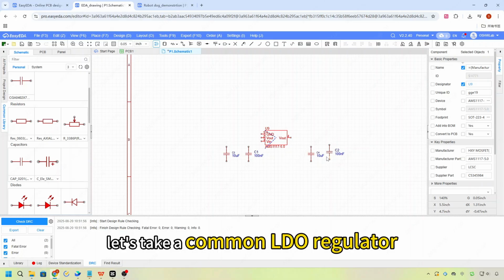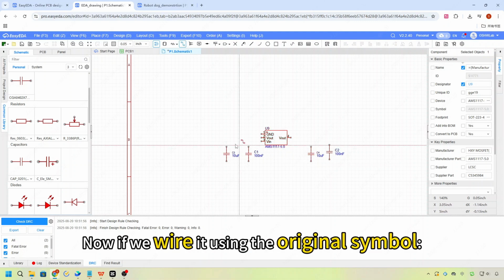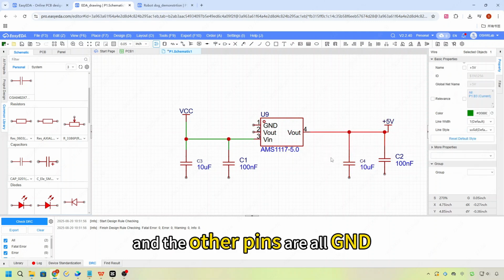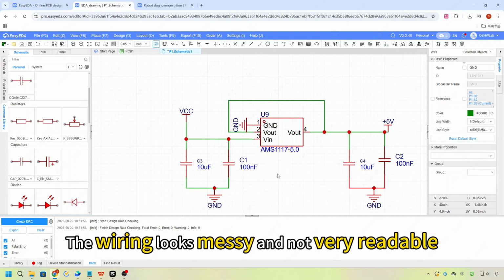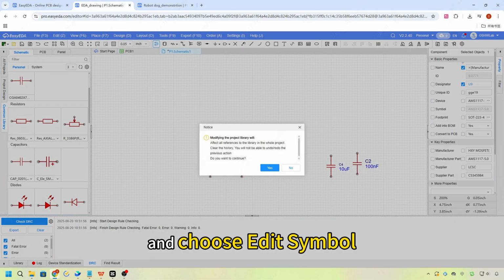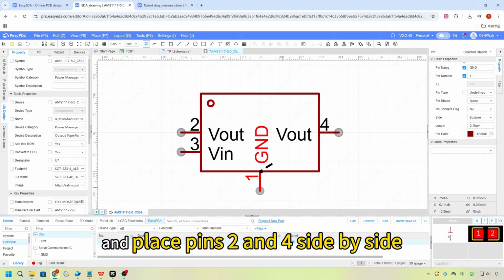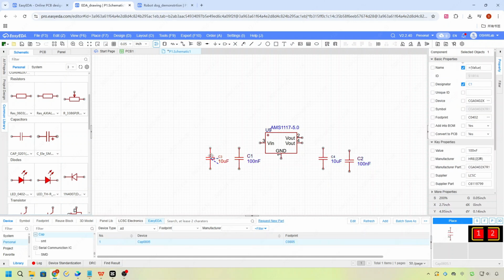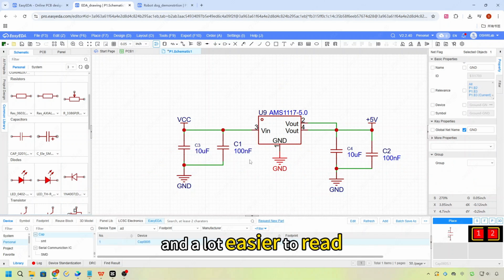Quick Tips [Schematic 17] : Modify Component Symbol